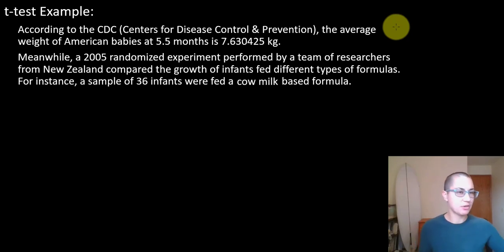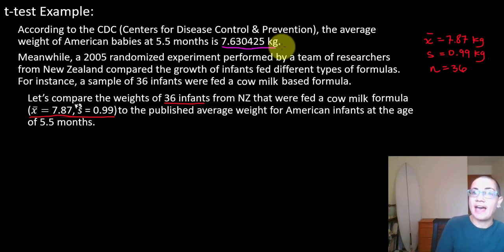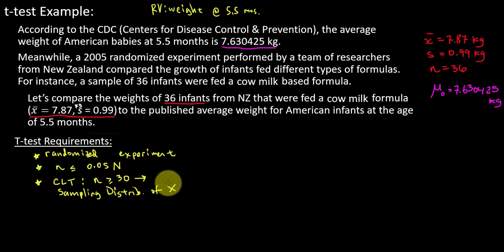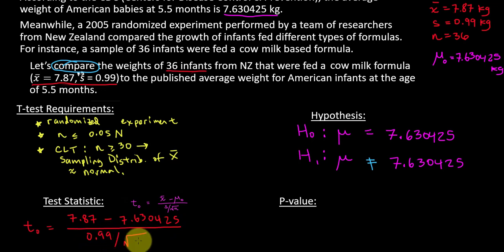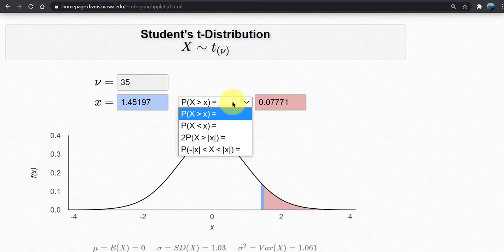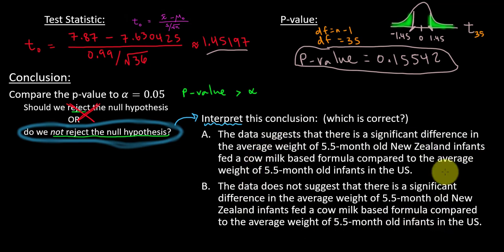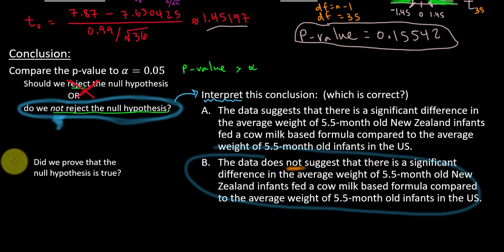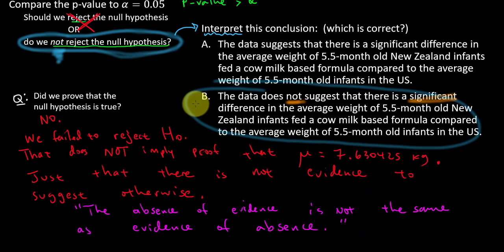t-test Example (STAT 108)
Data from CDC & paper    01:20
RV and why the t-test    03:29
Requirements for the t-test    04:34
Null & alternative hypothesis  06:24
Test statistic    07:50
p-value    09:21
p-value with an online applet   11:08
Conclusion    12:51
Interpretation of the conclusion    14:32
Did we prove the null hypothesis is true?  17:50